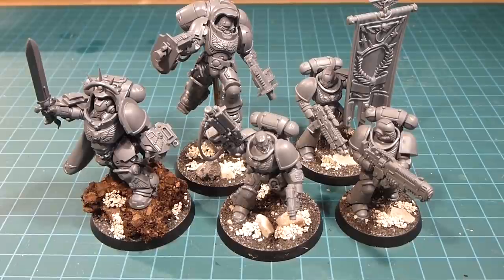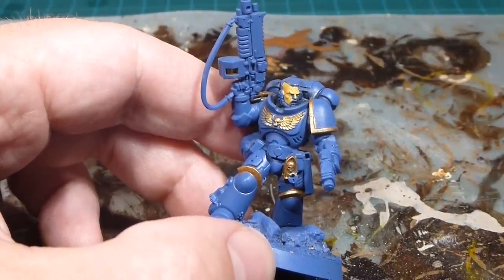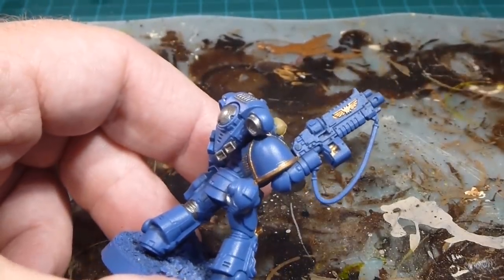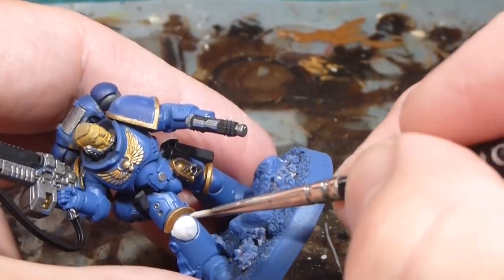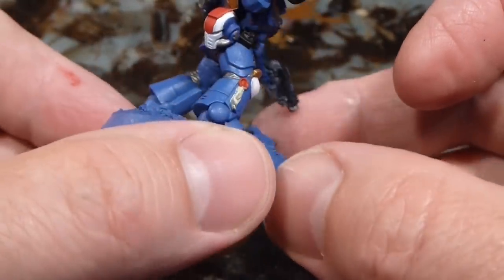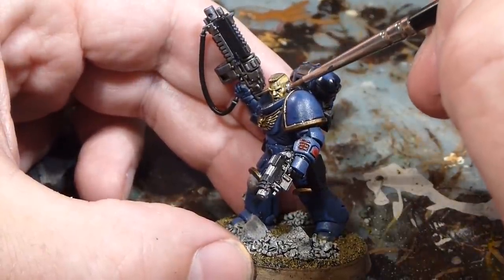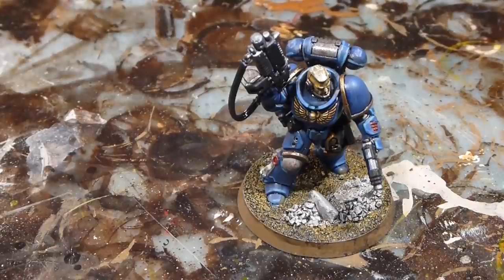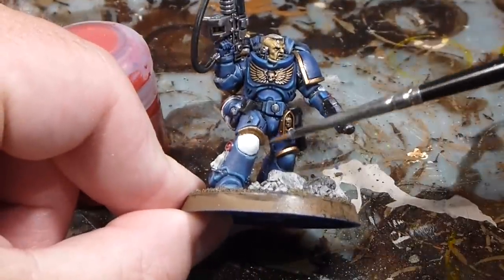How to Paint Ultramarines - Primaris Space Marines Part 1 of 3 - Lieutenant Intercessor Basic Armour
Welcome to part one of our three part series where we paint the Primaris Space Marines from the Dark Imperium Set.

Part 1:
Primaris Space Marine Armour

Hellblaster Plasma Incinerators
Inceptor Armour
Captain in Gravis Armour

Astartes Banner
Purity Seals
Iconography
Heraldry